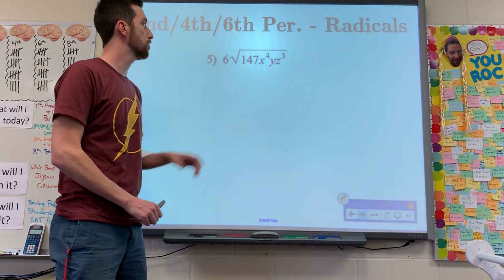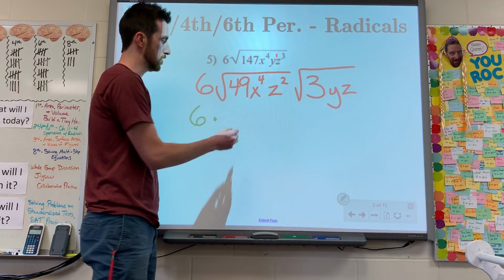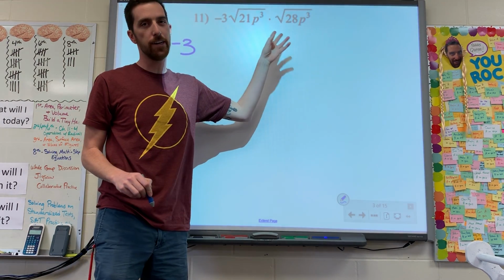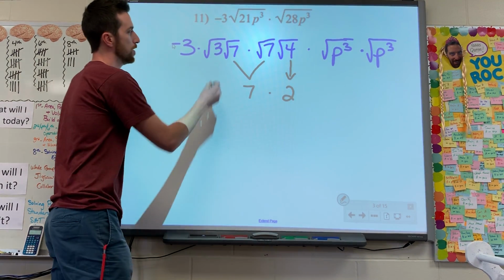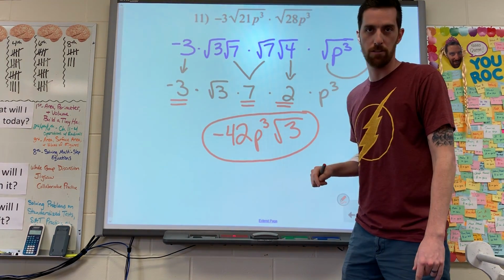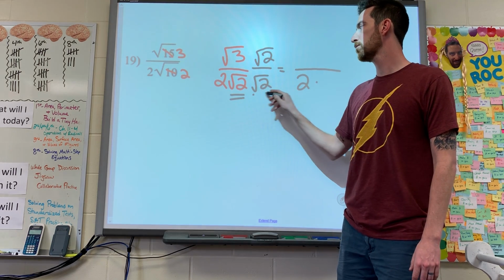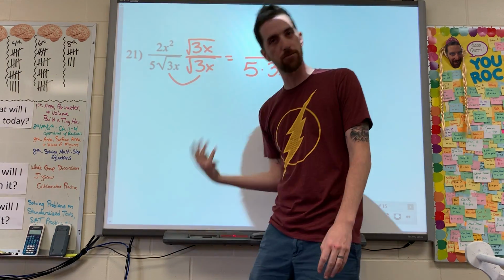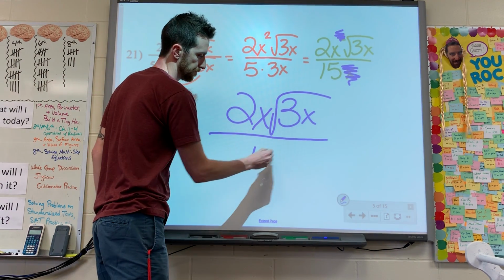8th Grade sub